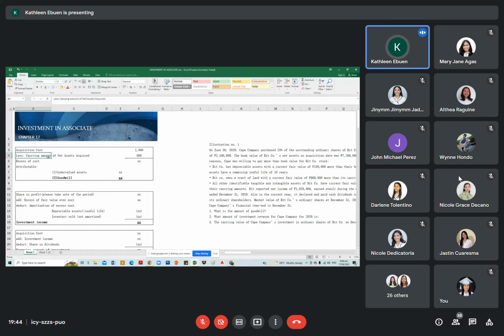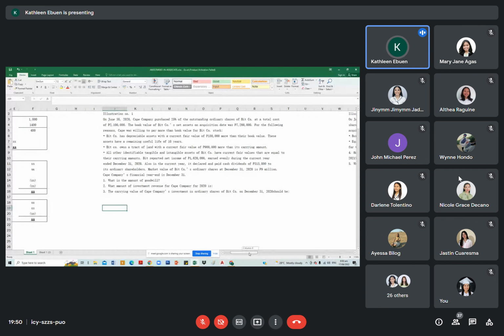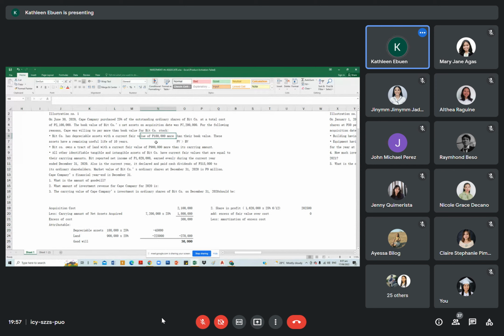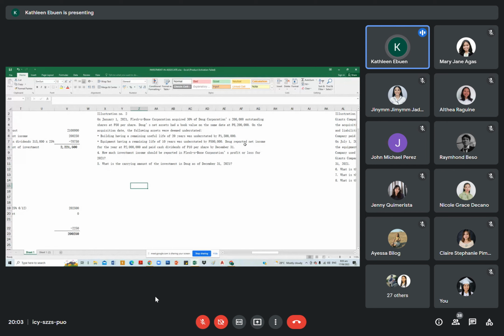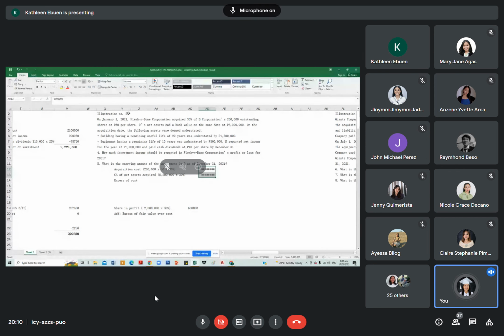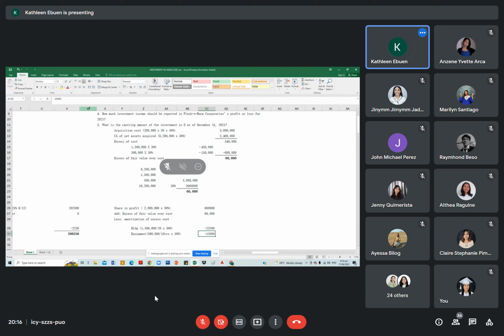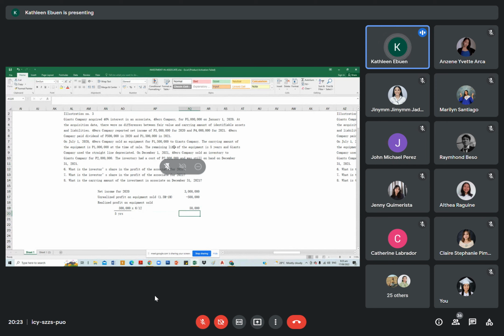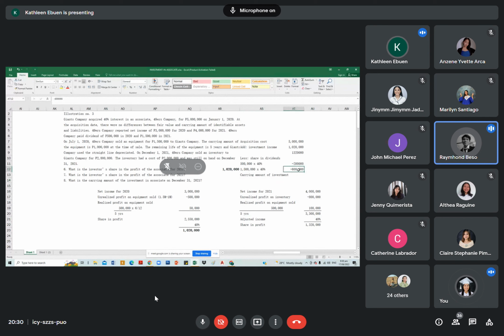CHAPTER 17 (Investment in Associate)